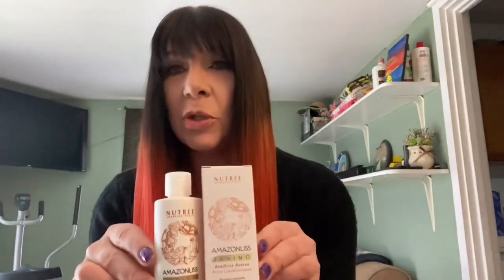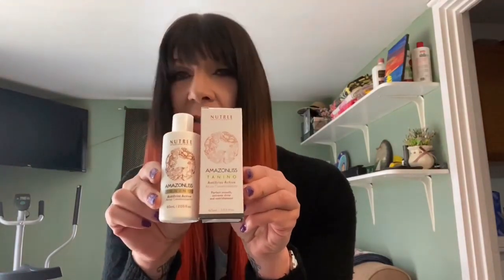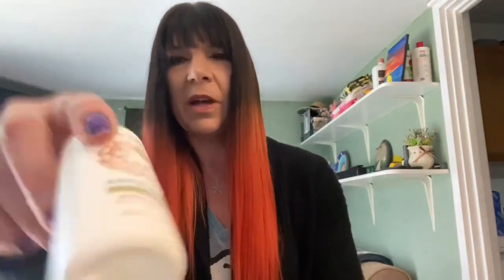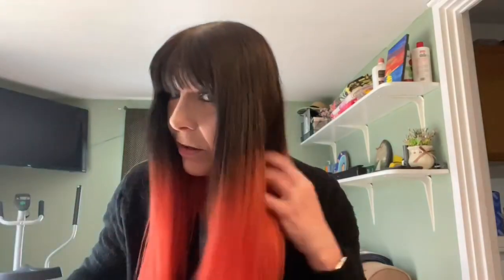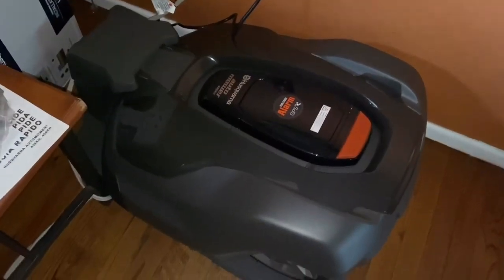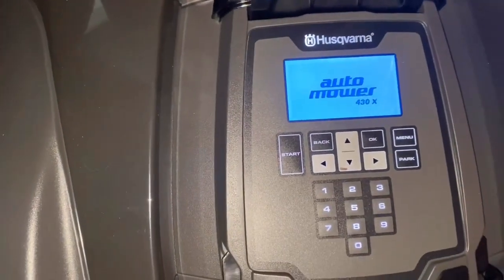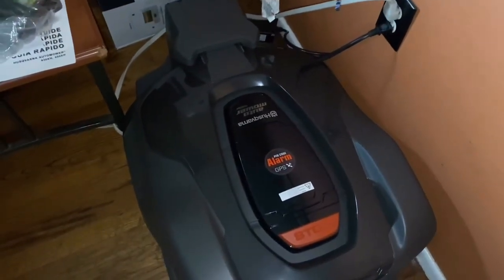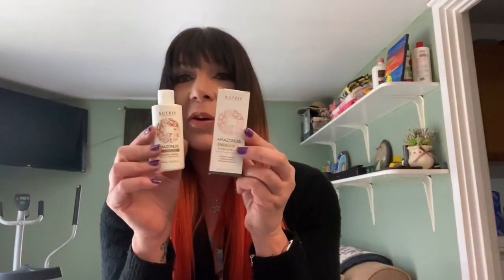Keratin straightening flat iron without!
Receive a gift for your subscription!

Amazonliss Tanino!
Try now!